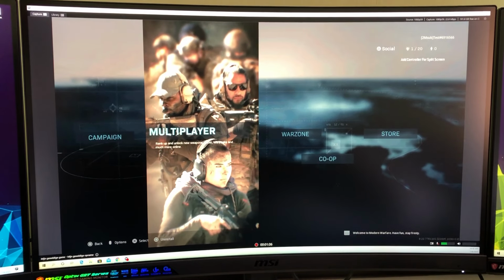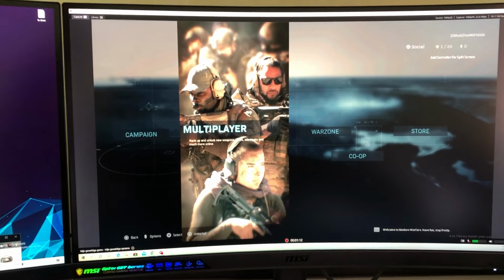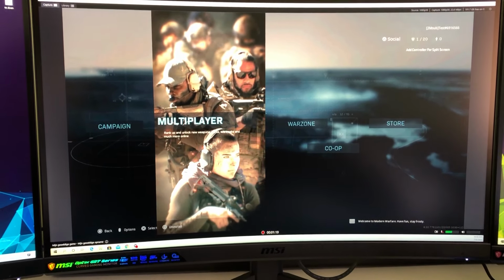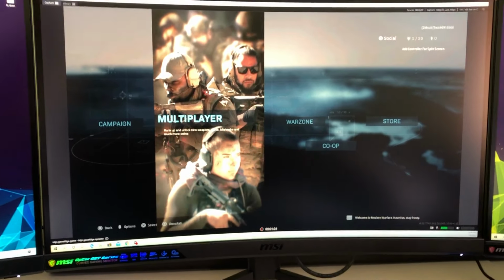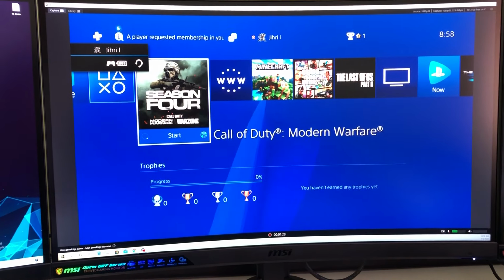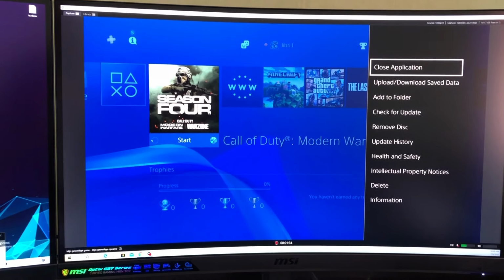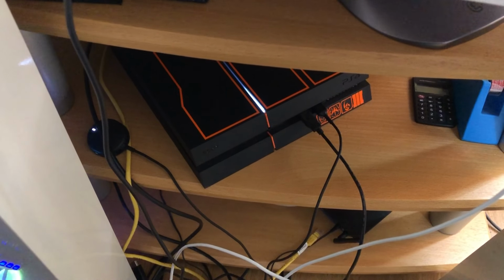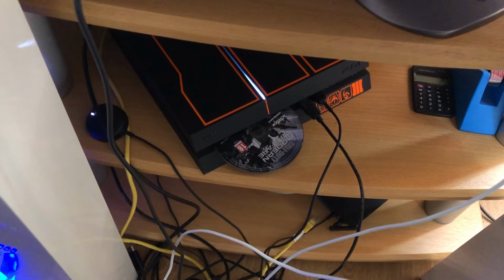PS4 Ways How to Remove a Disc!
PS4 How to Remove a disc with a couple ways

PS4 External Storage 2TB

PS4 External Storage 4TB

PS4 External Storage 6TB

PS4 External Storage 8TB

USB Flash Drive 128GB

USB Flash Drive 256GB